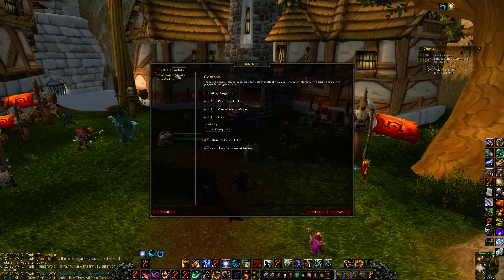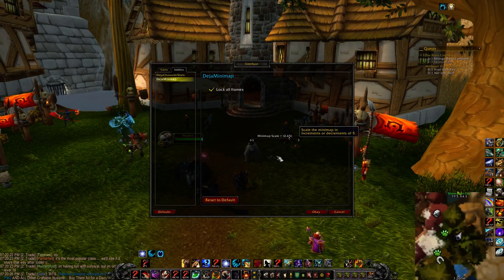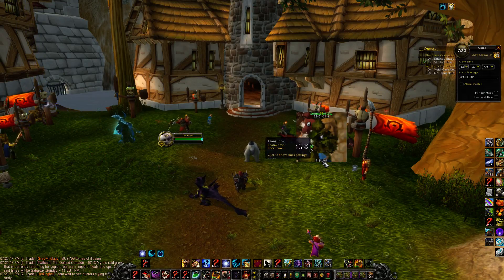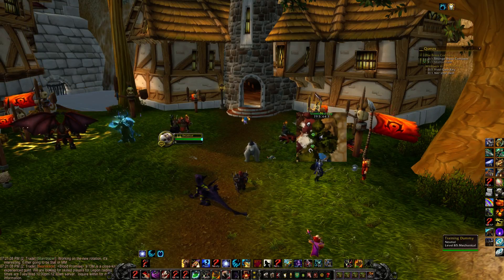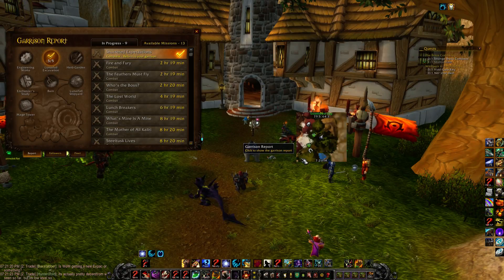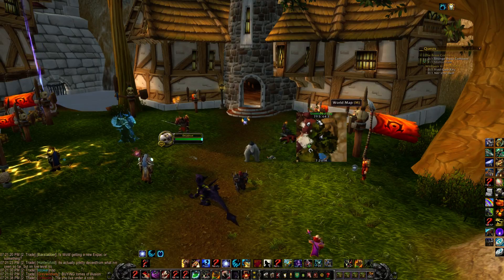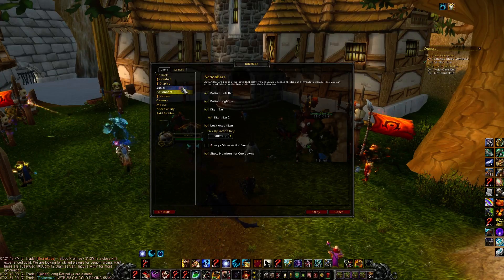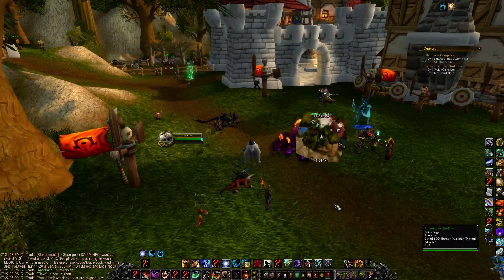DejaMinimap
Overview of DejaMinimap features.